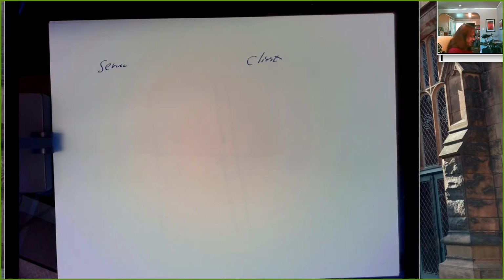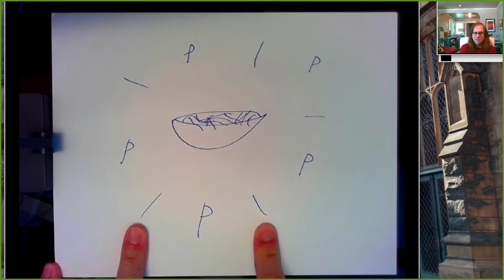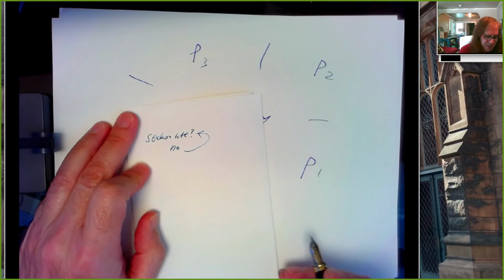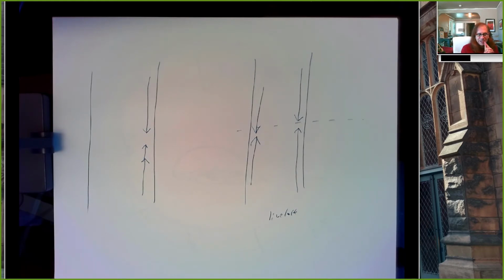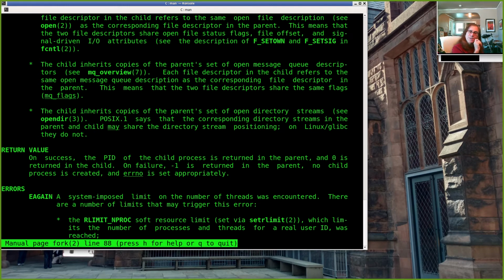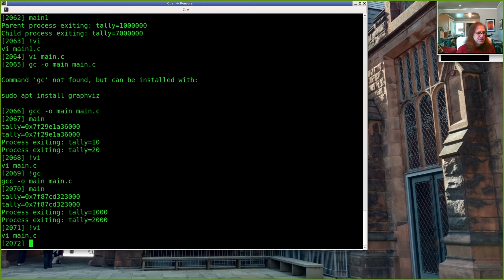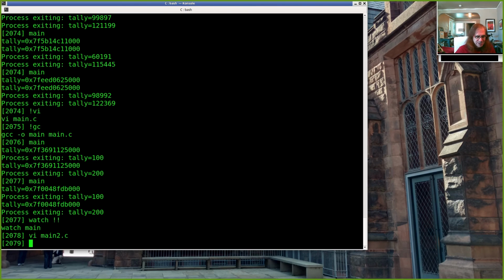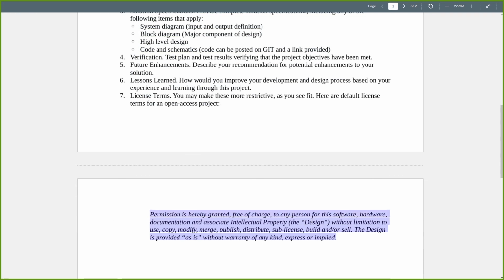CSE223B 20210528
01:37 pa5 threading
07:16 dining philosophers
25:37 multiple processes in C
45:02 SLP